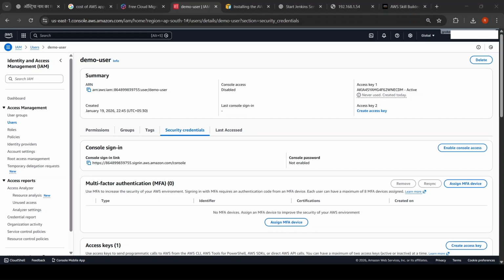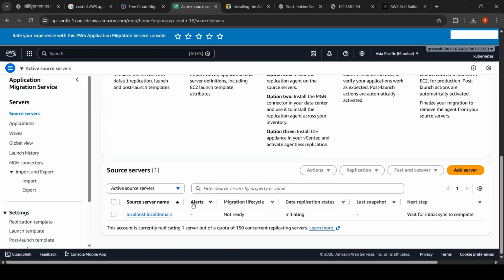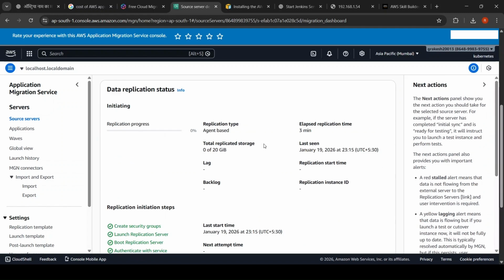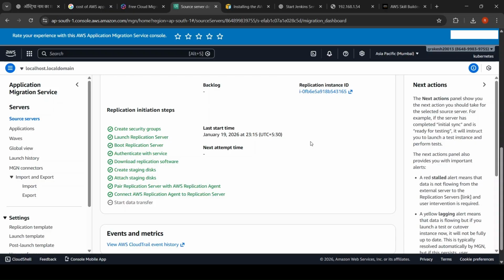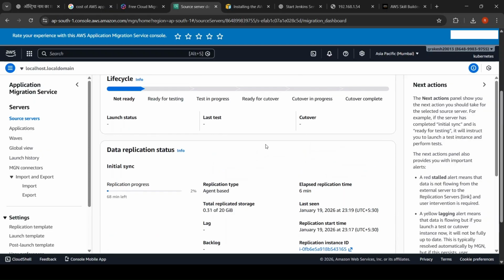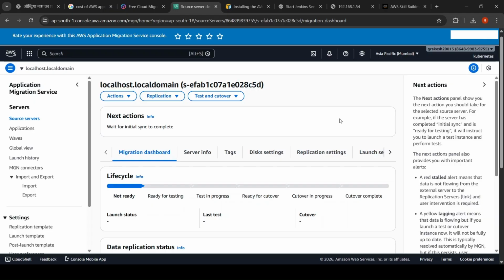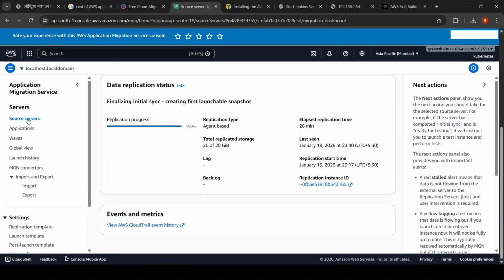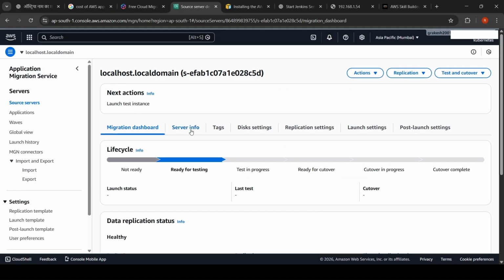AWS Application Migration Service Walkthrough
This is a short series of exploring AWS Application Migration Service. During this course, we will learn the basics and migrate a on-premise server to AWS EC2 using AWS Migration Service.

In this session, we will explore application migration services. We will see the details pushed by replication agent.